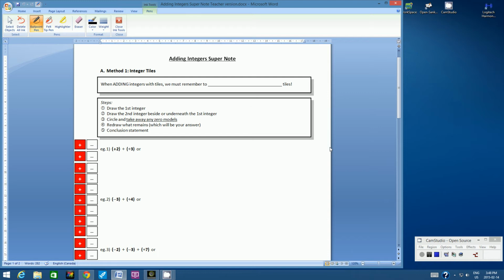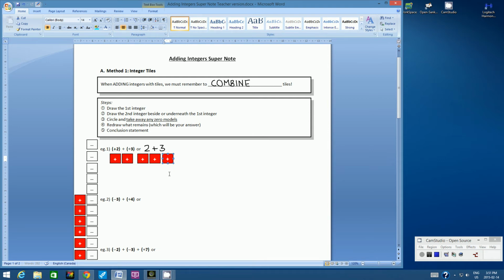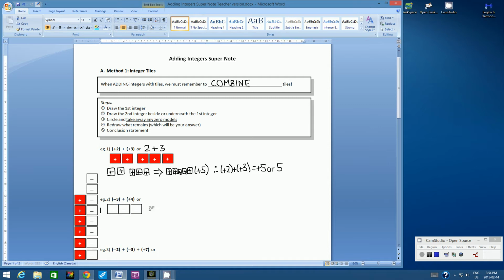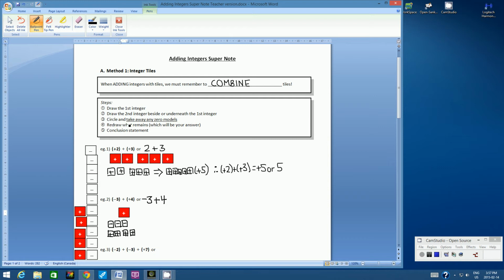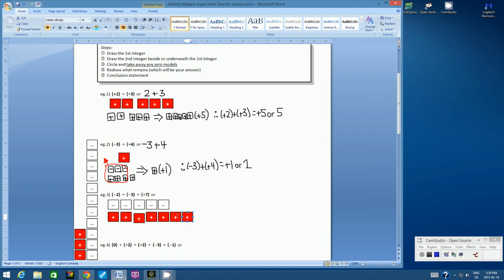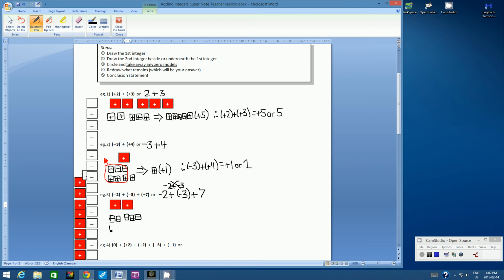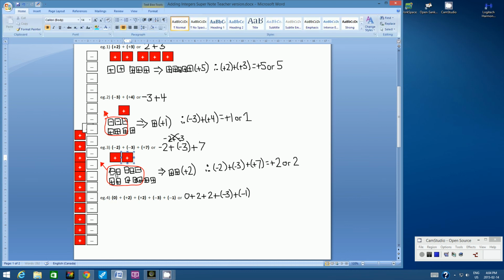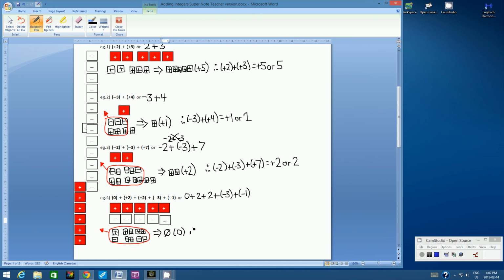Adding Integers Method 1 Integer Tiles